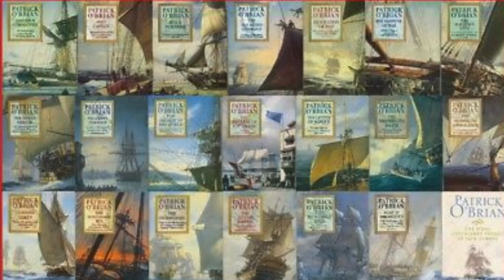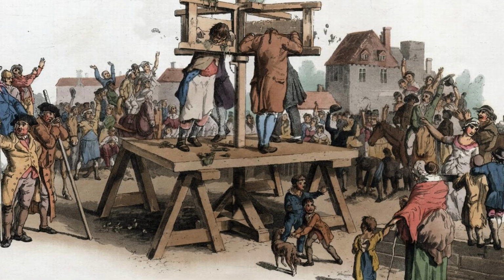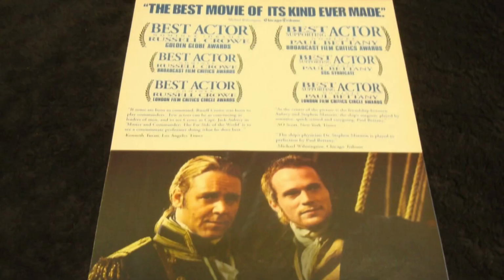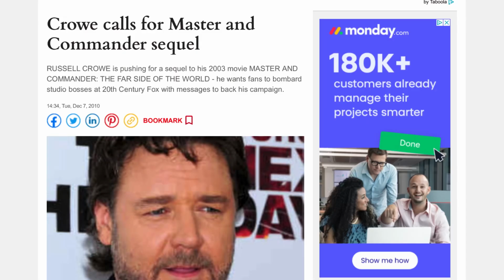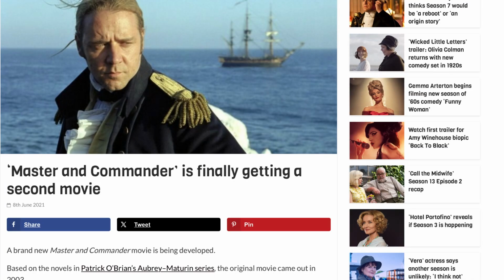Master and Commander: The Far side of the World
Master and Commander: The Far Side of the World. On this episode of Disney Movie Investigation, we will be exploring the open seas, when we look at Master and Commander: The Far Side of the World starring Russel Crowe. We will take a look at the development of the movie based on the book, along with the difficult filming process. So sit back and enjoy this episode of Disney Movie Investigation.